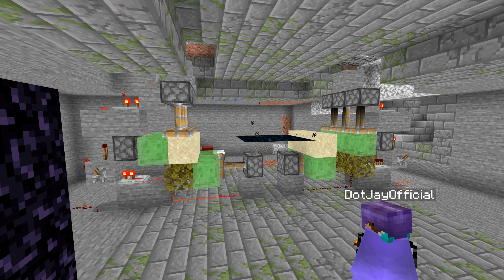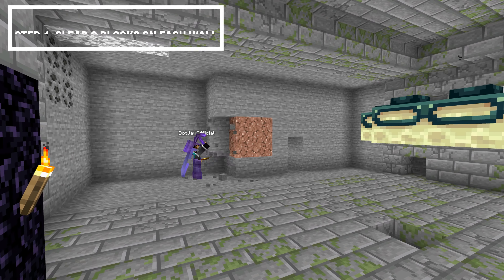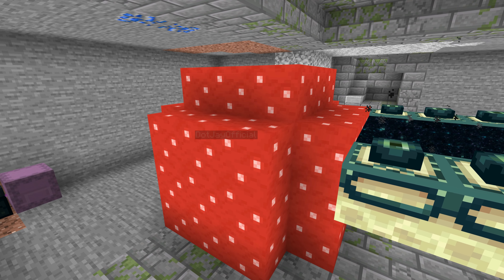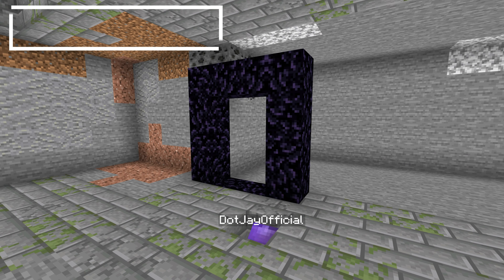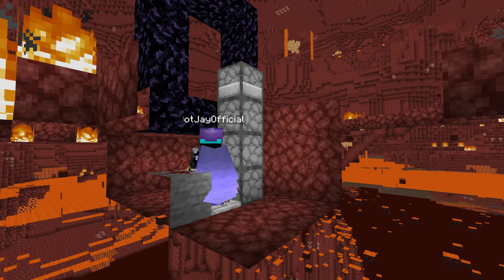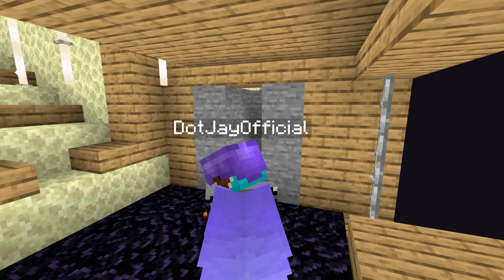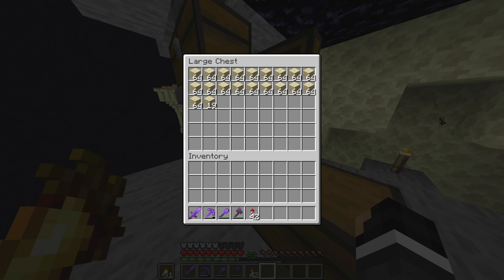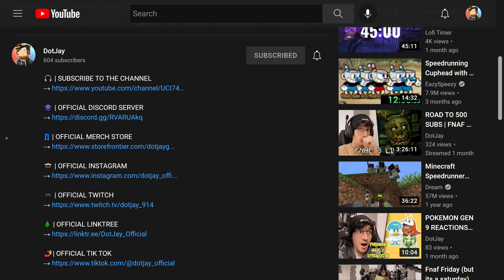Infinite Sand Farm in Survival Minecraft!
*EXTREMELY IMPORTANT ABOUT THE FARM*

DO NOT stay in the overworld with the farm activate for more then a minute!!  Your game will crash due to all of the entities in the End Dimension.  I accidentally left the farm on for around 30 minutes, my game crashed countless times and I had to use a command to remove the entities.  Once again, DO NOT stay in the overworld with the farm active for more then a minute!!

One more thing is that this farm in any other minecraft version besides 1.18.2 does not need the leaves blocks in the build.  only 1.18.2 and probably newer versions will need the leaves block to work.

Today I made an extremely simple farm to build that can duplicate sand, red sand, gravel, and any concrete powder!  I am not sure if this works in Minecraft bedrock edition since I did not test it.